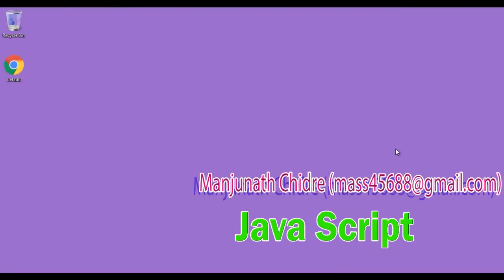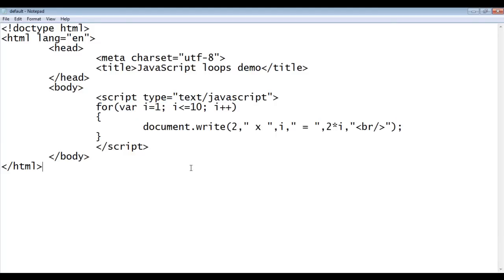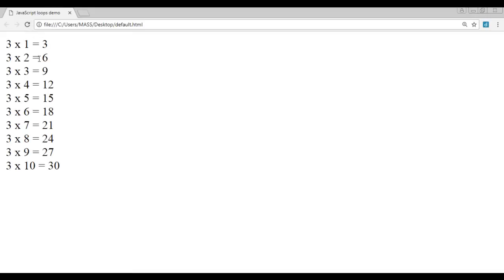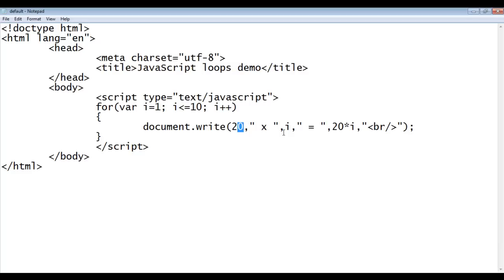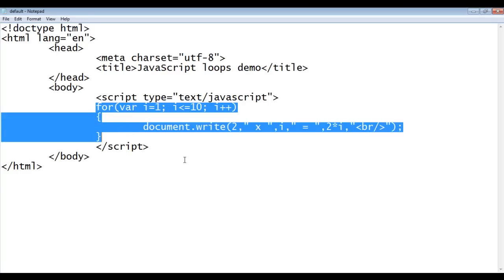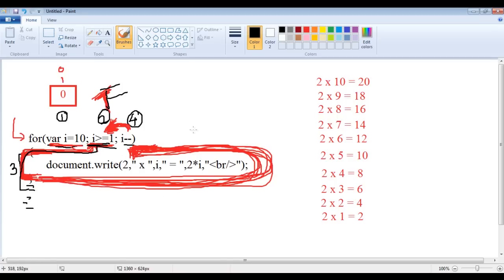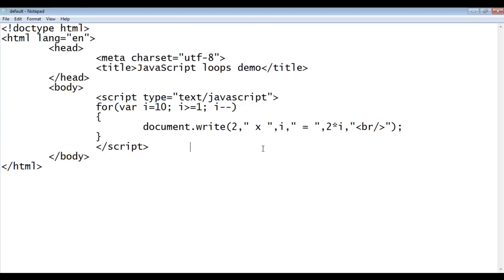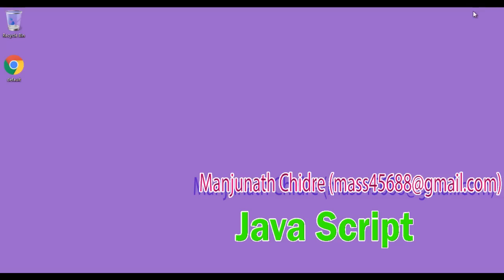Reverse for loop in JavaScript - JavaScript Tutorial 42 🚀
► Learn how to create a reverse "for" loop in JavaScript with practical examples! This tutorial shows how to display numbers from 10 to 1 and the reverse multiplication table.